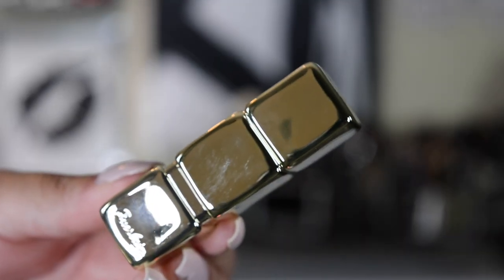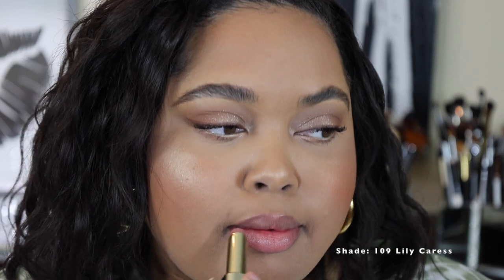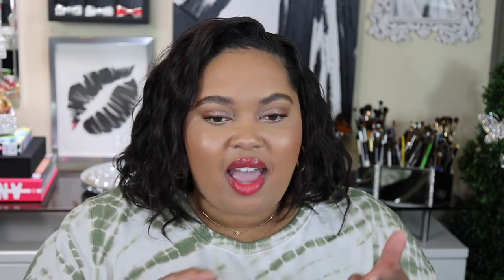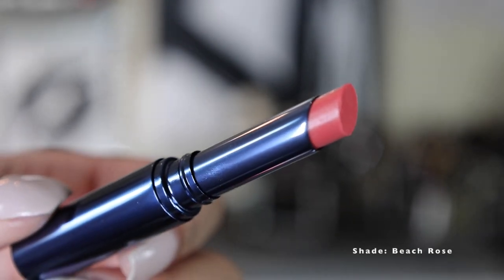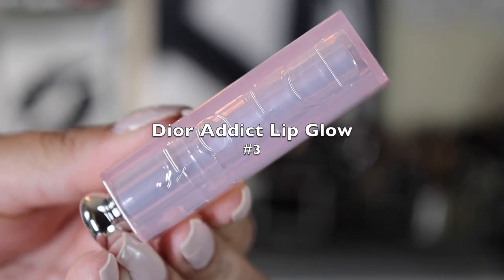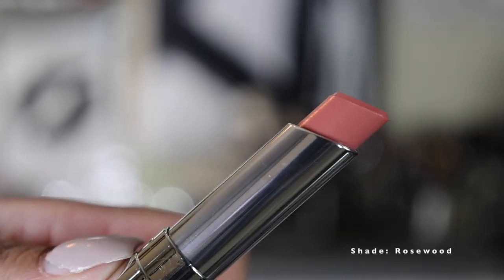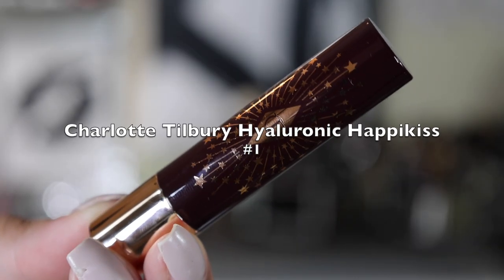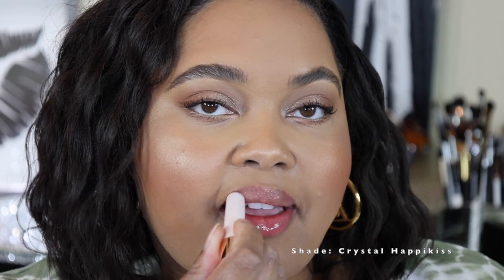Ranking Tinted Lip Balms | GUERLAIN, PMG LABS, GUCCI, + MORE 💄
Ranking Tinted Lip Balms  🙌🏽

Hey Kel Belles! I'm back with my wildly popular series, RANKING Beauty Items!!! Today, I am ranking TINTED LIP BALMS!! Watch to see which tinted lip balm comes in last and which one takes the crown as the first place QUEEN!! Also, tell me what your fave lip balm is in the comment section! Smooches, Kelsee

Where to Buy the Products Mentioned (Listed In Alphabetical Order, So You Can’t Cheat Haha)//

Benefit California Kissin’ ColorBalm Shade Peach Pink

Fenty Beauty Slip Shine Sheer Shiny Lipstick Shade Makeout Break

Gucci Rouge de Beauté Brilliant Glow & Care Shine Lipstick Shade Linnet Stone

Saks Fifth Avenue

PMG Labs Lip Fetish Divinyl Lip Shine
PMG Labs

My name is Kelsee Briana Jai, and I am a Beauty Aficionado, Makeup Collector, and Celebrity Makeup Artist all in one! I have diligently studied the craft of Makeup Artistry my entire life, and it is my passion to share my knowledge with my Kel Belles! My YouTube channel is centered on all things beauty and here you will find makeup tutorials, unbiased reviews on beauty products, plus more fun content! Smooches!